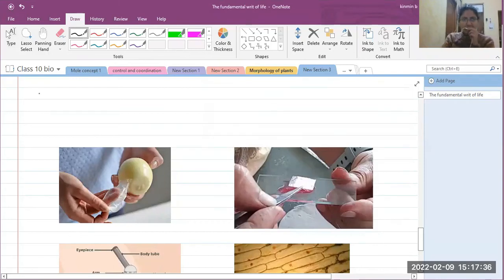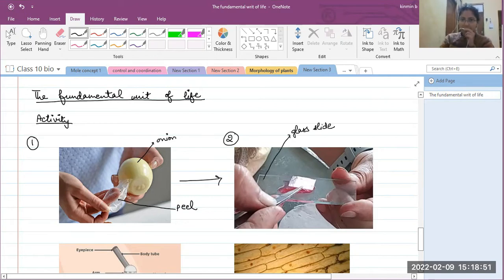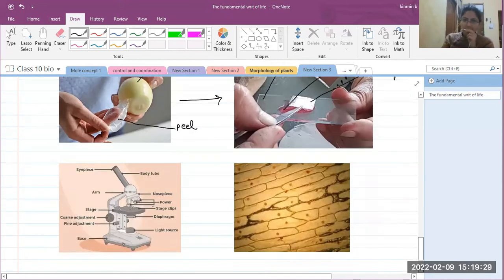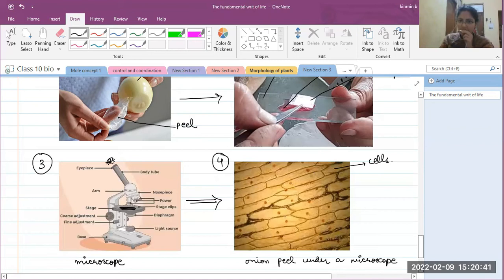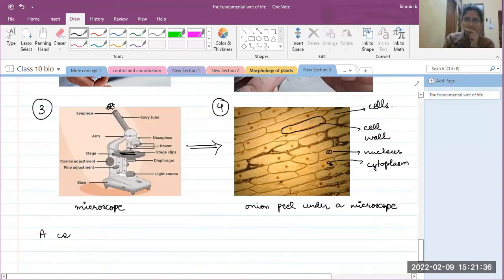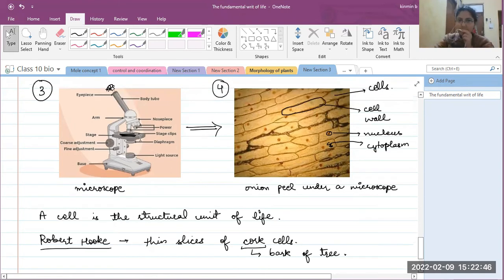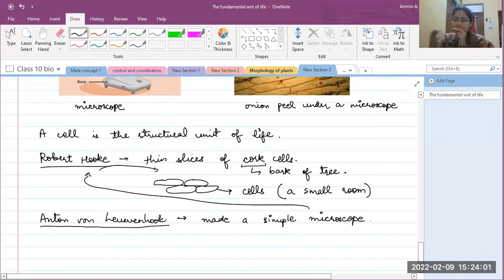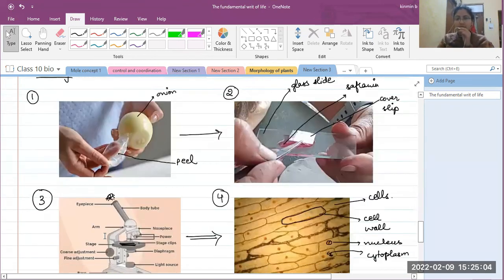Fundamental unit of life_Cell_intro